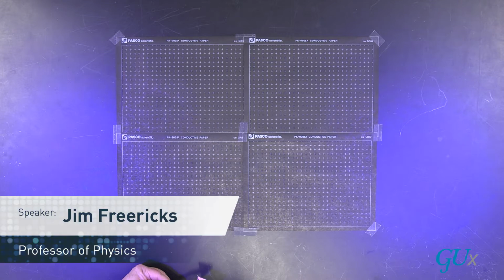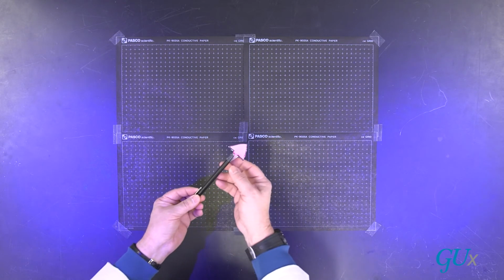Eigen Vectors v3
Eigenvectors and eigenvalues explanation, Physics 155, Mathematical and Computational Physics, Georgetown University, Spring 2021